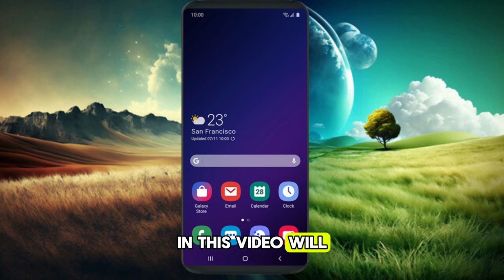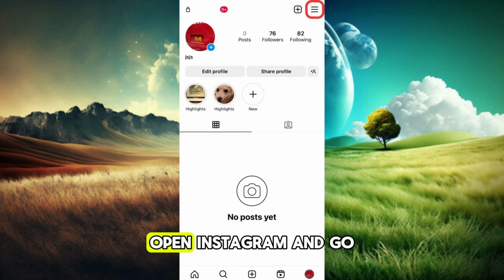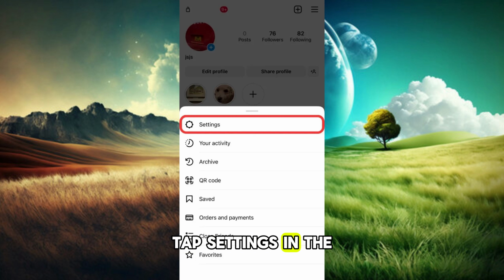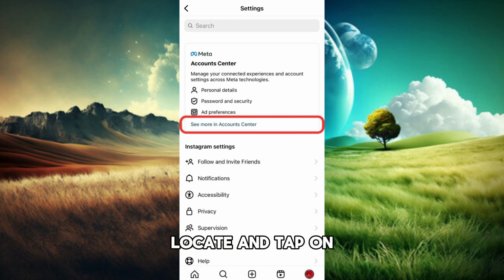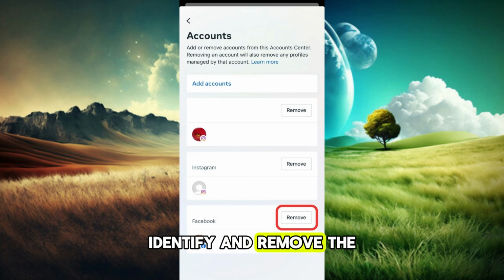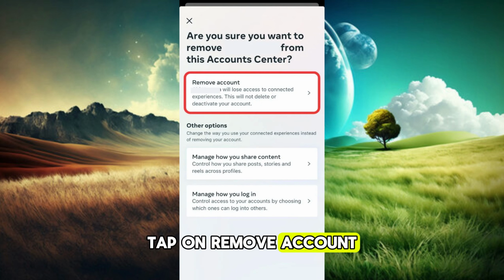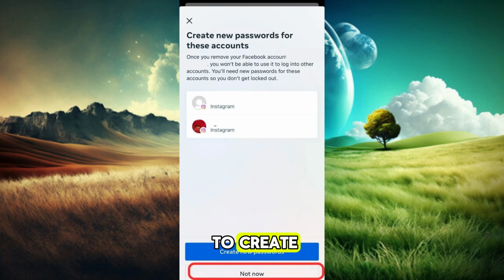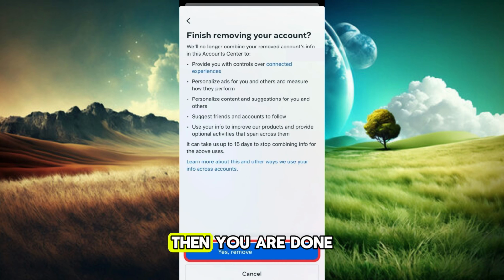How To Disconnect Your Instagram Account From Facebook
Simplify your social media presence: Learn how to disconnect your Instagram account from Facebook and manage your online identities with our step-by-step guide